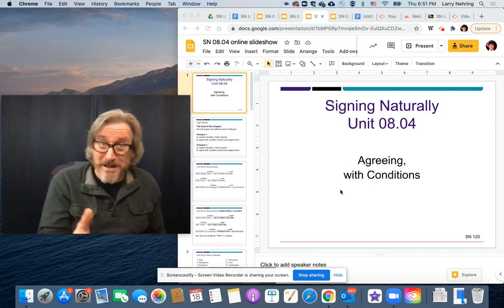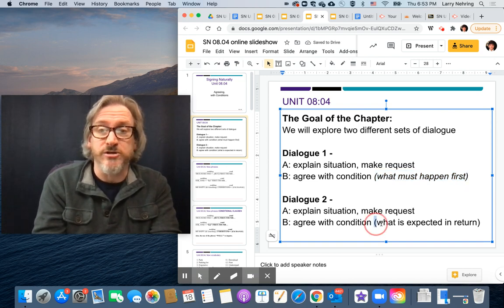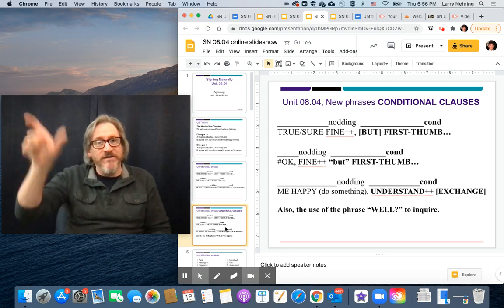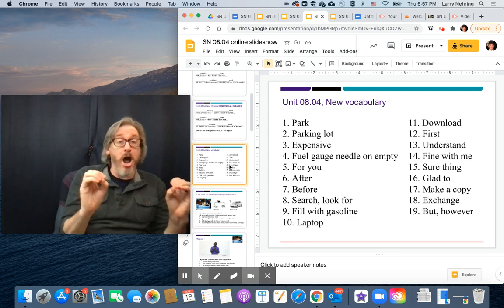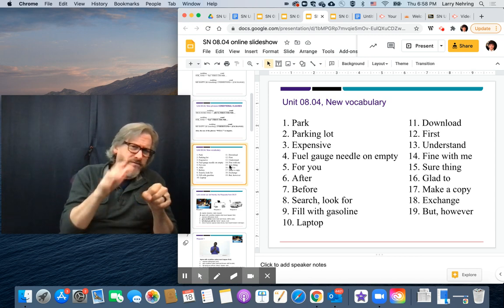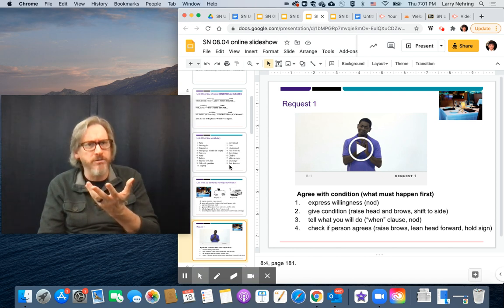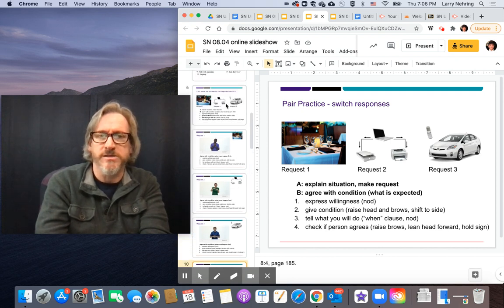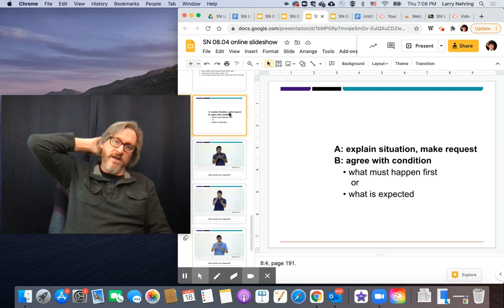SN Unit 08.04 video lecture LJN